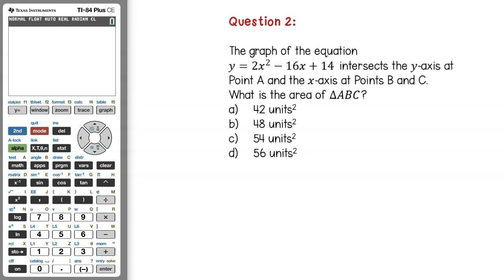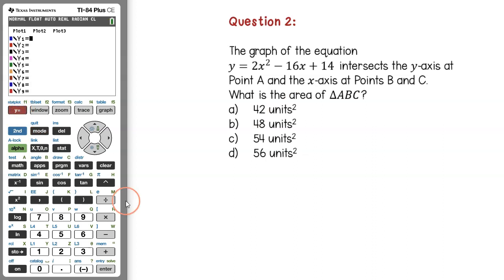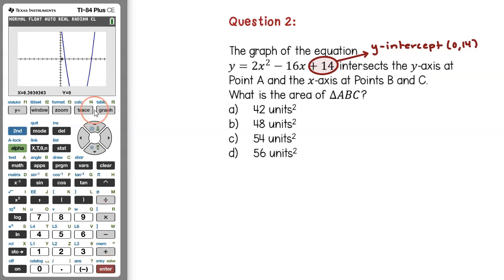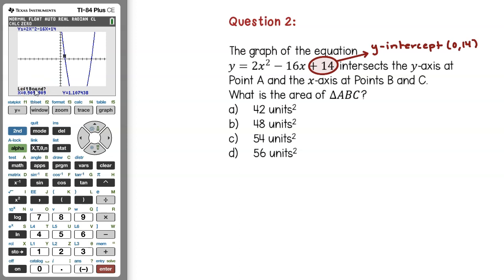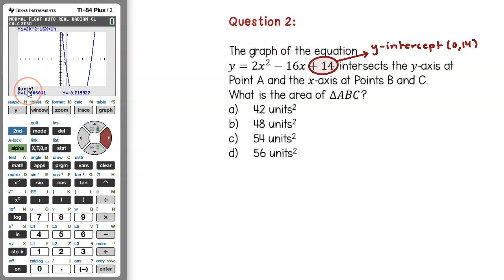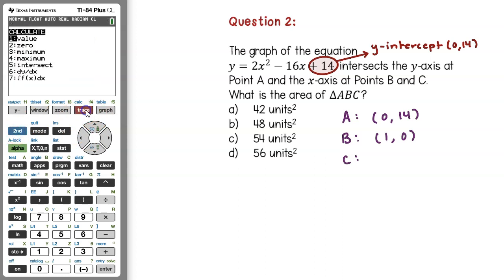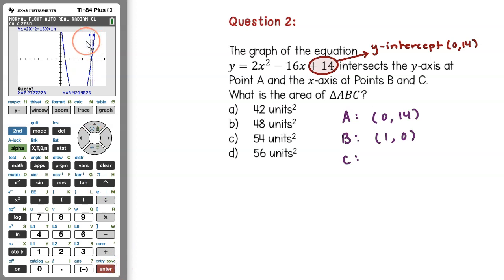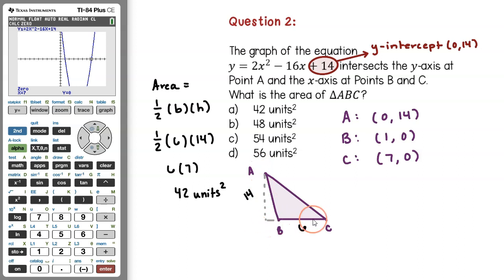Quadratics Workshop Question 2